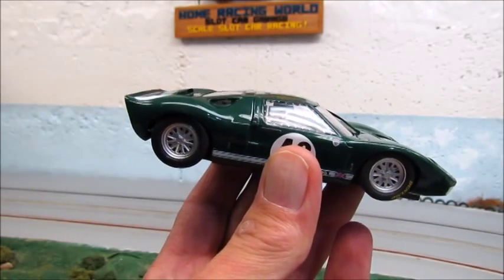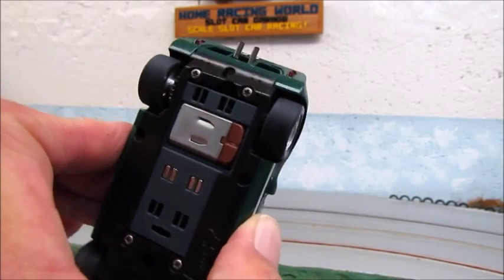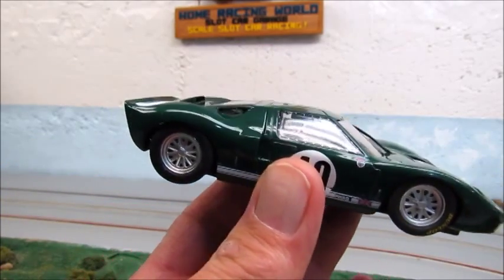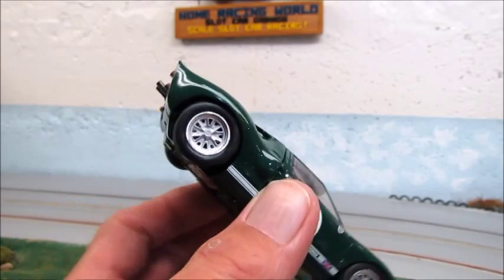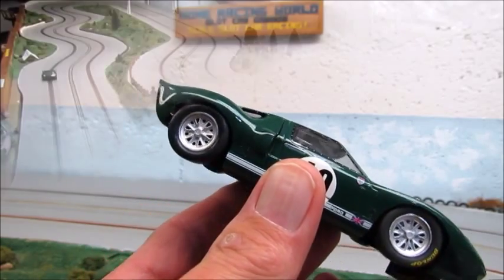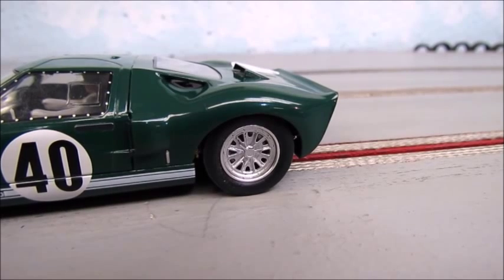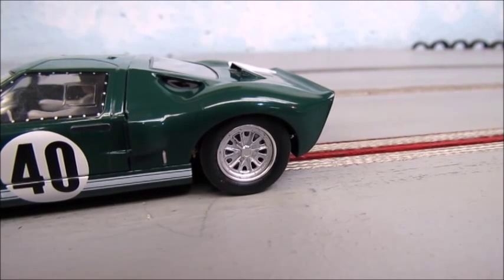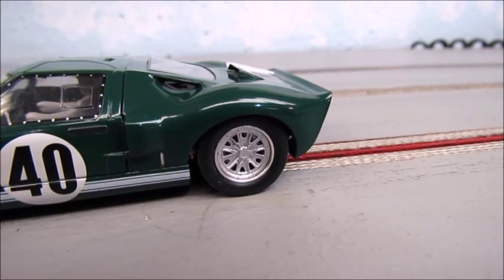NEW Quick Slicks Silicone Tire Testing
Testing the all new silicone tire by Cloverleaf Racing & Slot Car Corner. Great tire that fits the designed wheels perfectly and produces excellent traction along with super smooth performance.